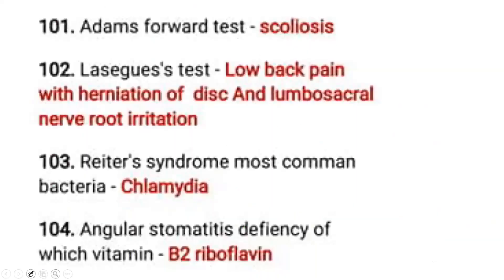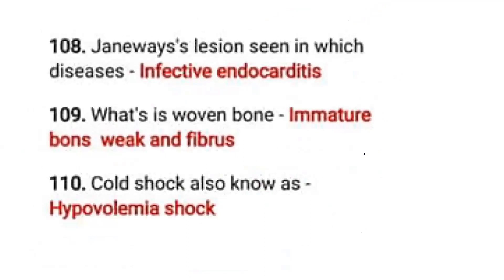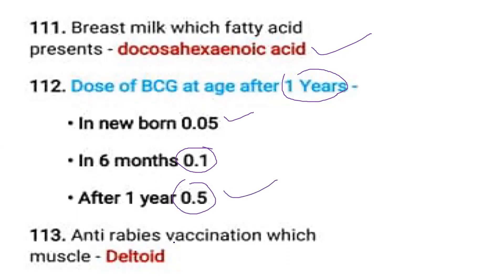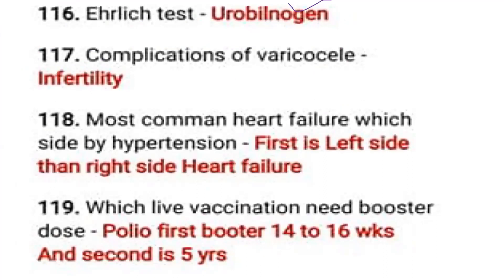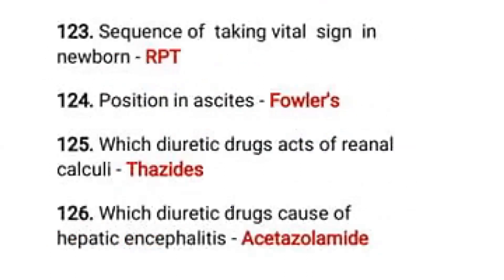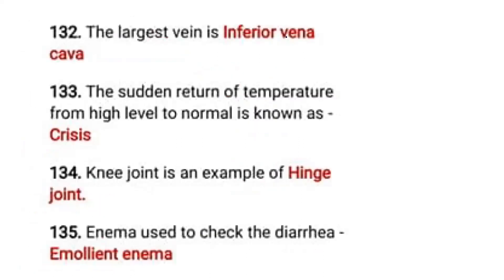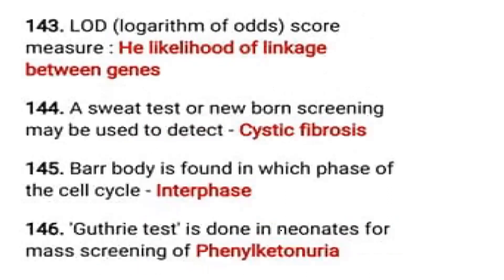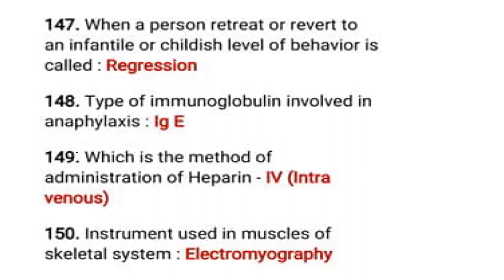Most Repeating Questions in Nursing// NURSING OFFICER RECRUITMENT EXAMINATIONS QUESTIONS//Part-2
4) अगर आप ANM/GNM/B.Sc(N)/ हैं तो कैसे Odisha Nursing Council (ONMRC) में अपने नाम रजिस्ट्रेशन कराएं ??
NRTS( NURSES REGISTRATION & TRACKING SYSTEM) किया आप आपके Nursing Registration को Aadhaar(आधार) Link(लिंक) किए हैं या ना ?नहीं तो जरूर करा लीजिए ?
अगर आप ANM/GNM/B.Sc(N)/M.Sc(N)/Post Graduate Diploma/M.Phil(N)/PhD(N) हैं तो कैसे Odisha Nurses & Midwives Registration Council(ONMRC) में अपने नाम रजिस्ट्रेशन कराएं ??
You Will see in this video , how to apply for Nursing Registration :
1)New Registration /Fresh Registration
2) Renewal Registration
3) DUPLICATE Registration / RECIPROCAL REGISTRATION

For Part-1 ODISHA NURSING & MIDWIFERY COUNCIL  ରେ ନର୍ସିଂ ରେଜିଷ୍ଟ୍ରେସନ୍ ( NEW/FRESH/ RENEWAL REGISTRATION/DUPLICATE / RECIPROCAL REGISTRATION etc. କରିବା ପାଇଁ ଅନଲାଇନ୍ ପେମେଣ୍ଟ କେମିତି କରିବେ ??
SBI Collect ऑनलाइन पेमेंट कैसे करें नर्सिंग रजिस्ट्रेशन ऑनलाइन करने के लिए ??
Must watch for Part-2 & 3 for getting knowledge on ONMRC or Odisha Nursing Registration Certificate after passing ANM,GNM, Basic BSc Nursing,Post Basic B.SC Nursing,M.Sc Nursing, M.Phil NUrsing, Reciprocal Regd, Ph D Nursing,Post Graduate Diploma Registration.

For Nursing Officer Recruitment Common Examination of 15 AIIMS, ESIC,PGIMER,JIPMER,IIT,IIM,etc100% Guarantee for success in any competitive Examination.For Nursing Officer Recruitment Common Examination of 15 AIIMS, ESIC,PGIMER,JIPMER,IIT,IIM,etc

7)  16:29 मिनट में आपको HIV/AIDS के जवाब केसाथ 50 एक लाइनर प्रश्न मिलेंगे/50 One Liner Q&A by Binod Sir